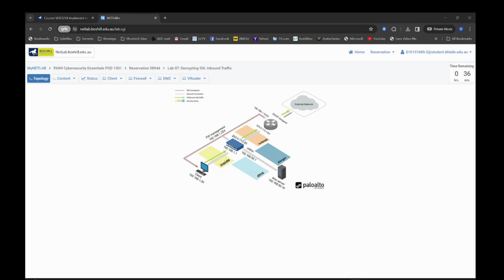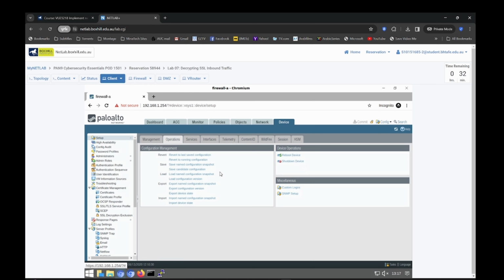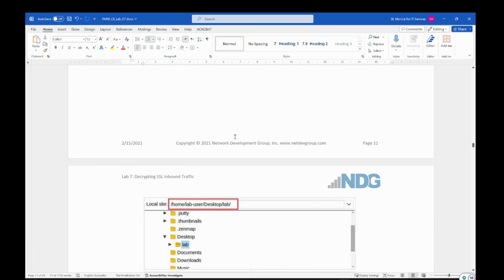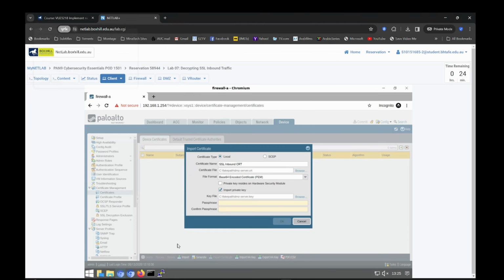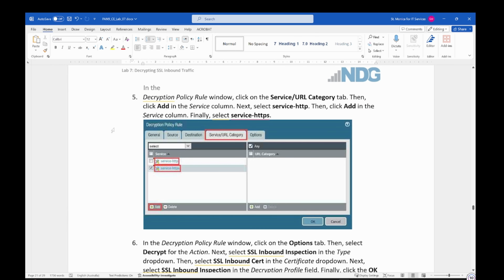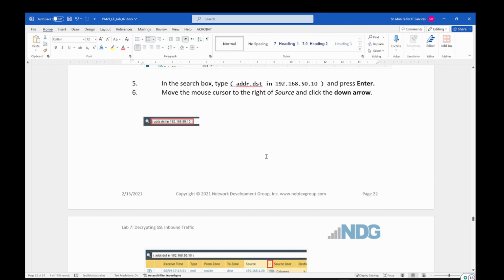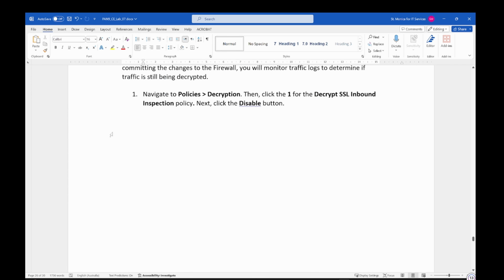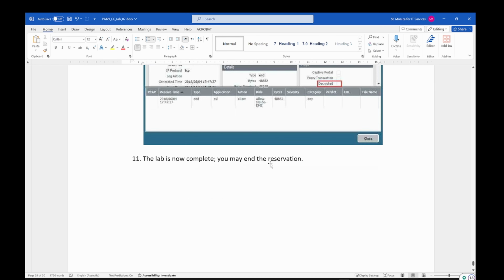Lab 12 - NETLAB Decrypting SSL Inbound Traffic